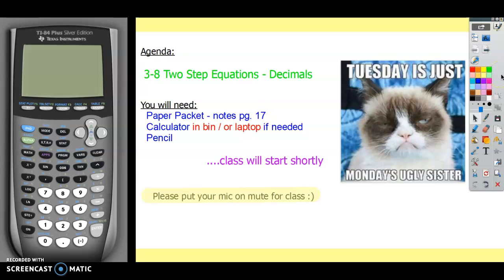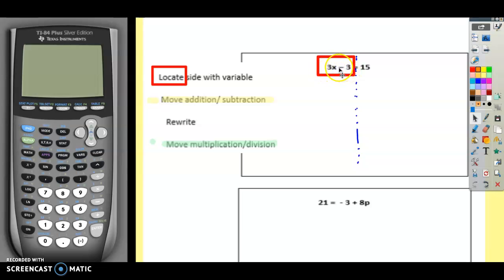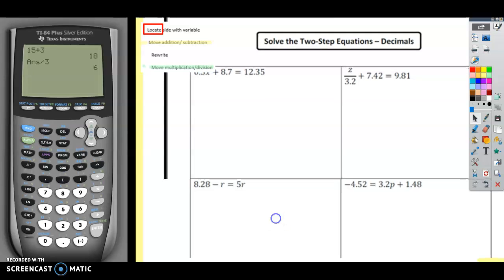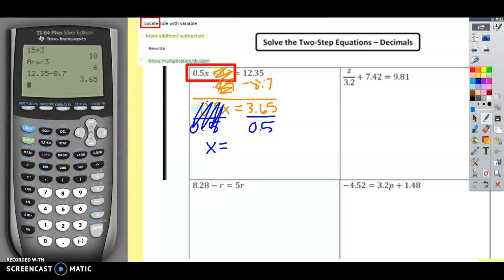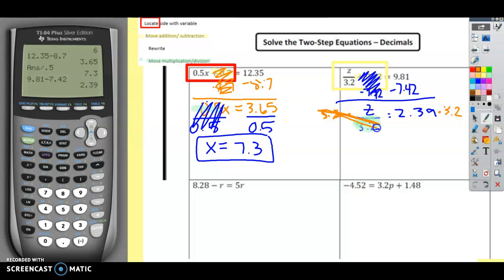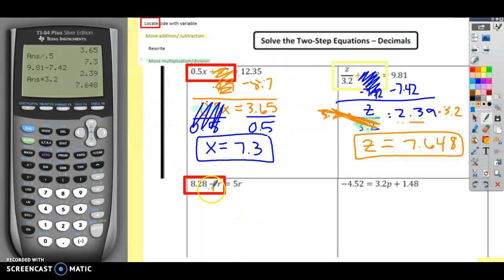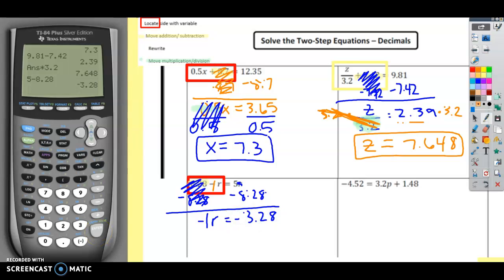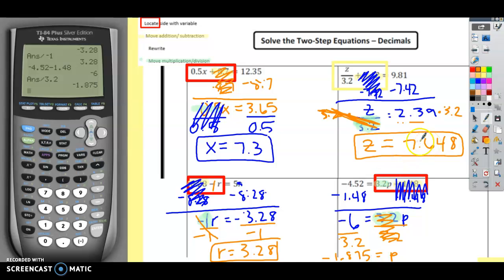3-8 two step equations - decimals